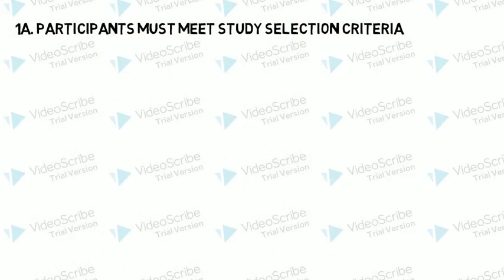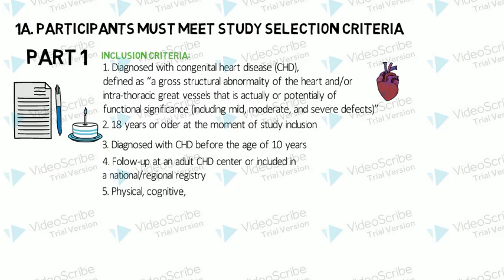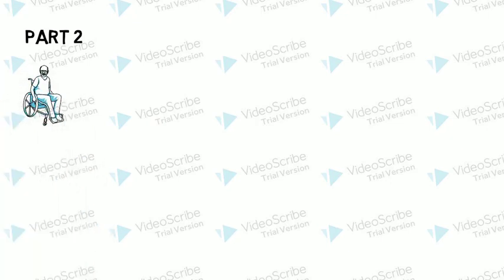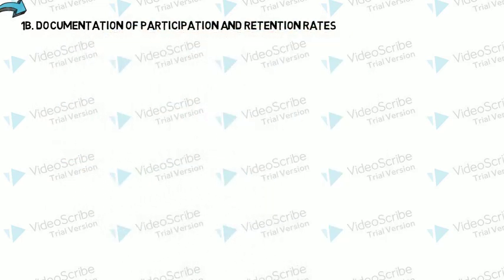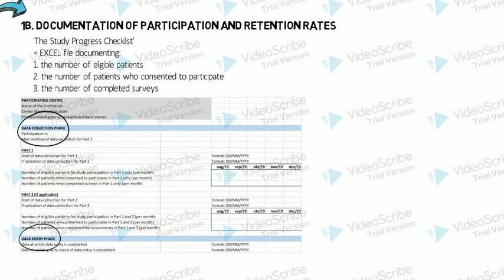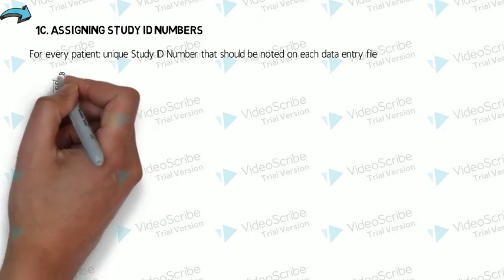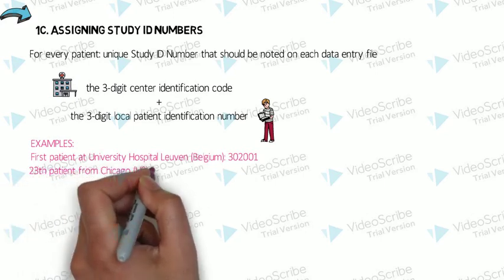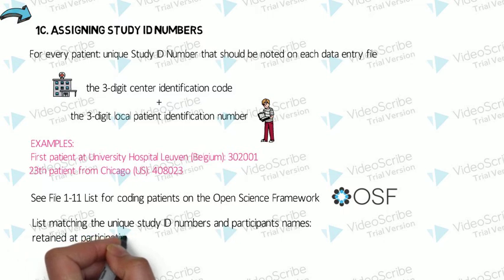SOP APPROACH-IS II Participant Recruitment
This video explains how patient recruitment in the context of the reserach project APPROACH-IS II should be performed.